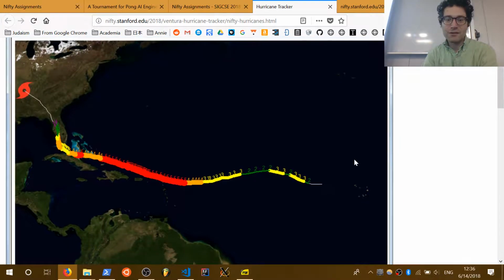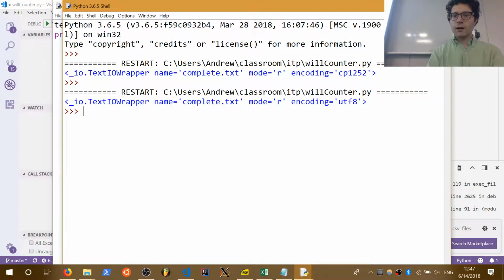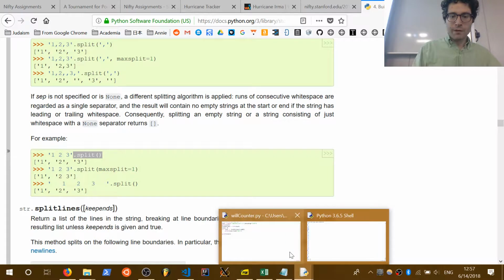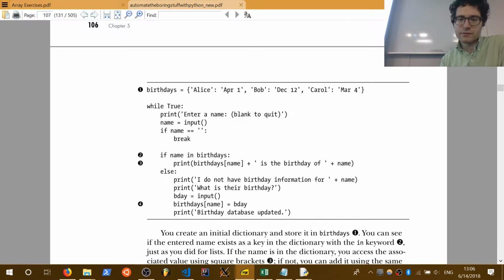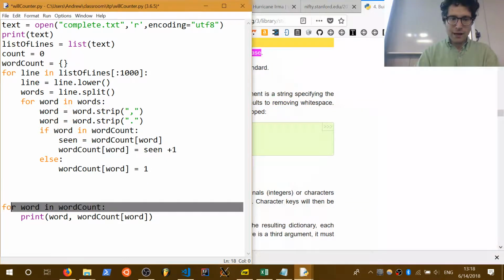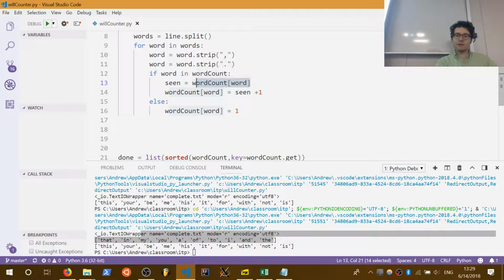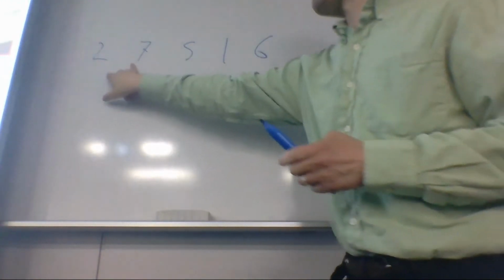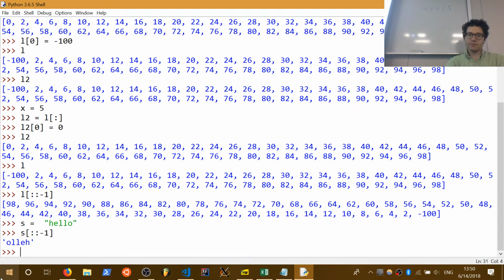Lists, Strings, Dictionaries, and Files